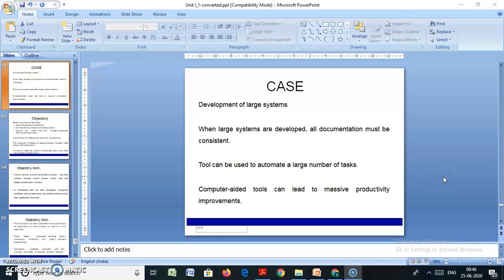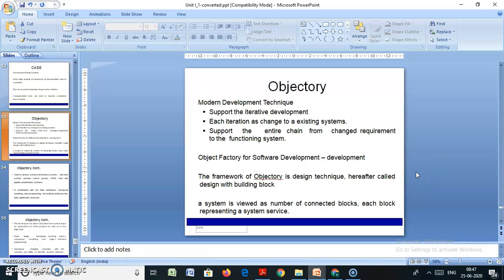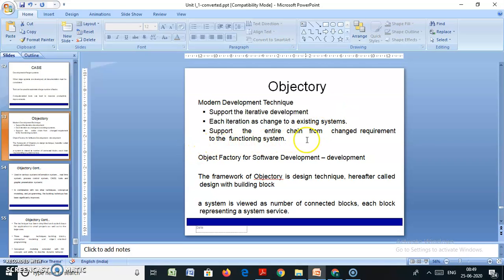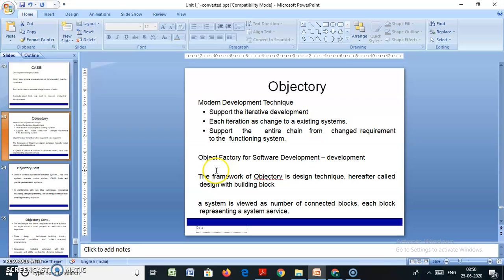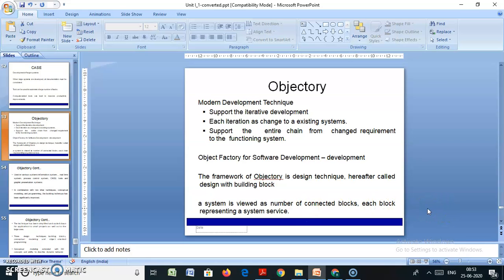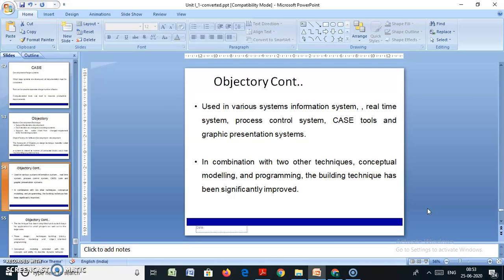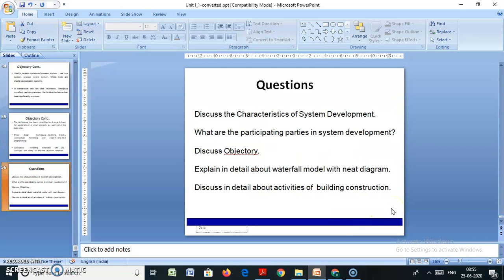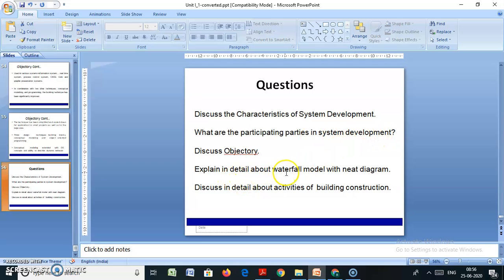Dr G Ramesh OOSE Unit 1 10